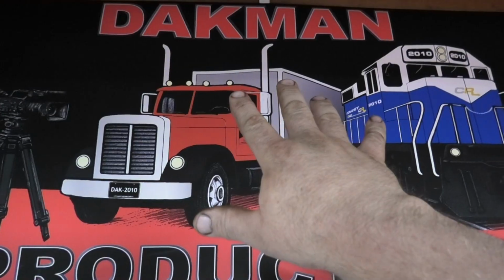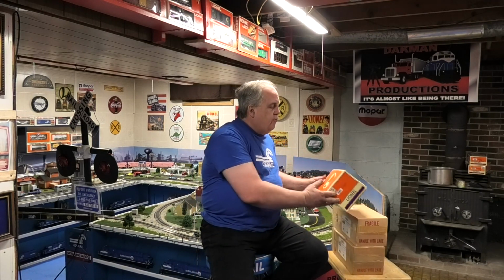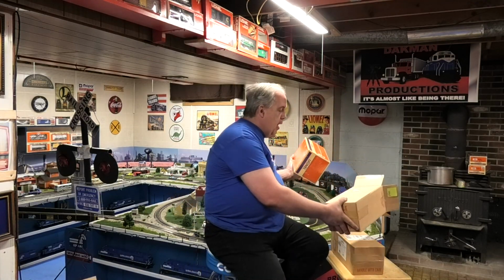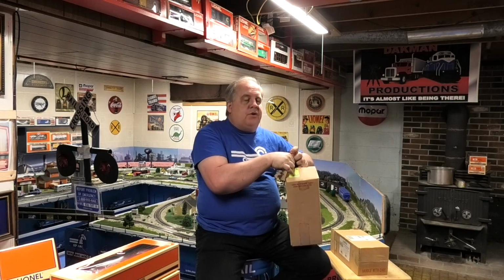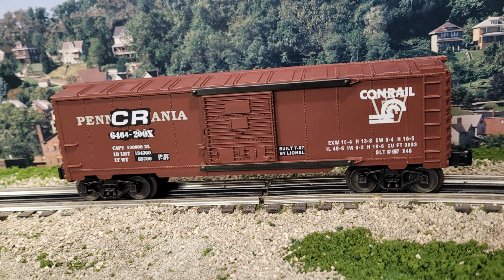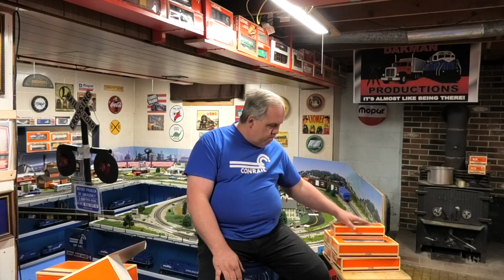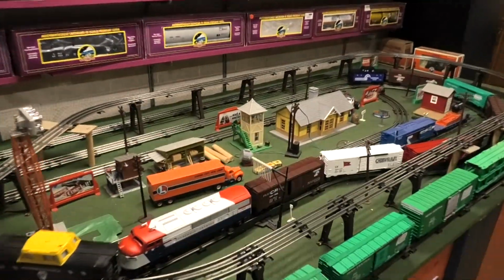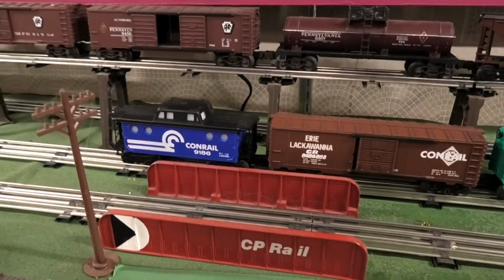Lionel 6464 Conrail Over Stamp Cars O Gauge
In this video I talk about the Lionel 6464 Conrail over stamp box cars.